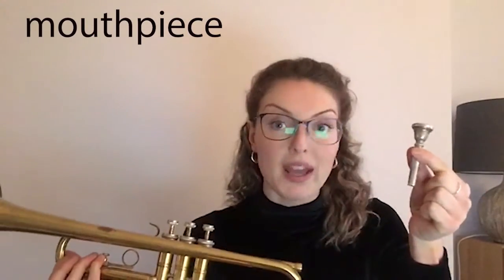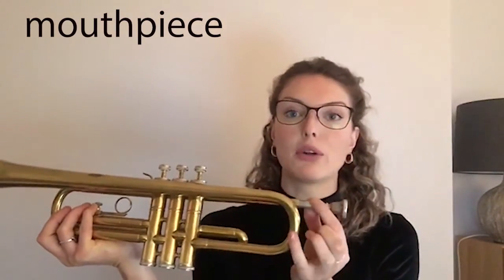Whole Class Music Year 1&2 Lesson 2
Ella is back with lesson 2 for Year 1&2